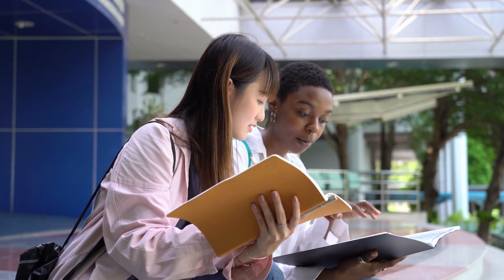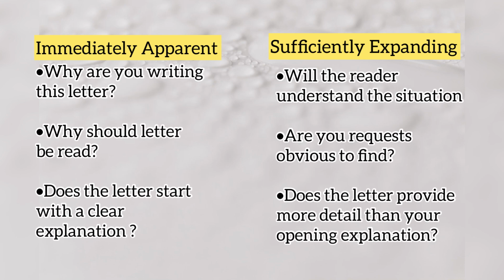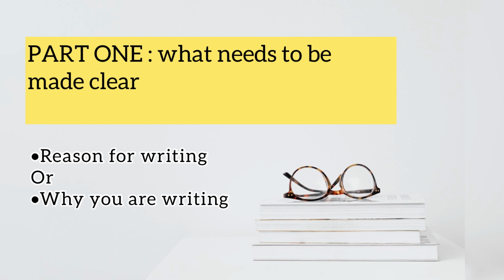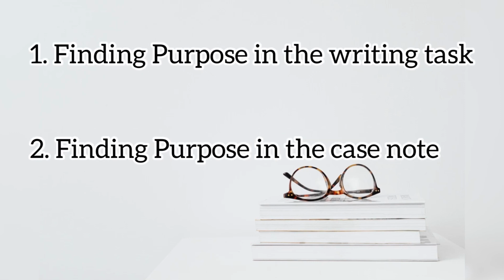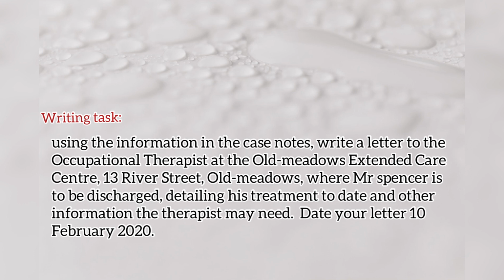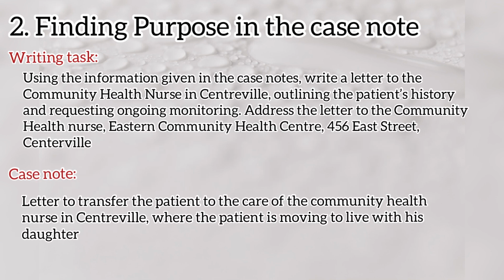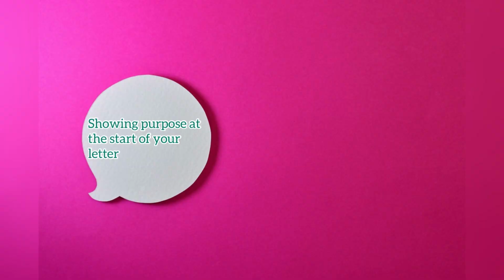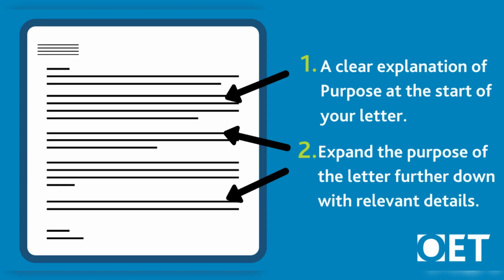OET| WRITING ASSESSMENT CRITERIA - PURPOSE | DON'T MISS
In this video, we will be discussing one of the important aspects of writing criteria- PURPOSE.  watch this video to learn how to improve your writing skills.
Find more reading part b and listening videos on our channel playlist.